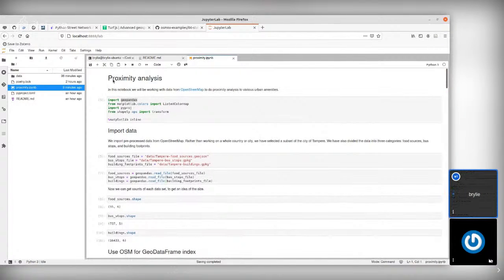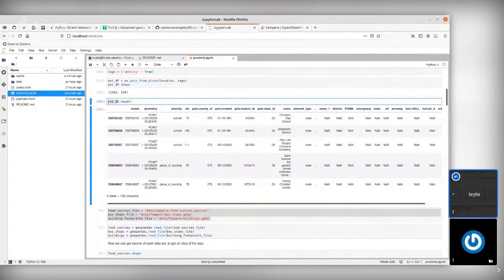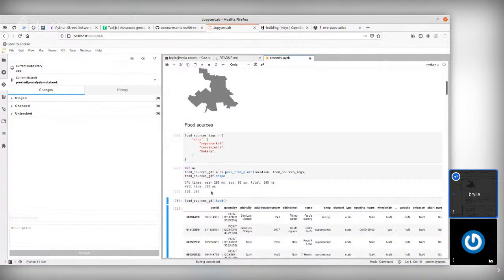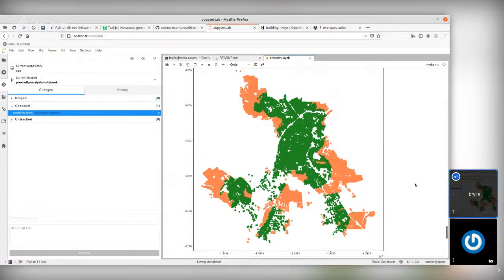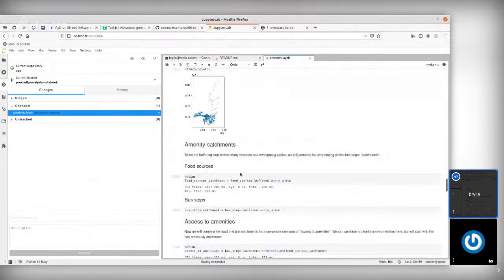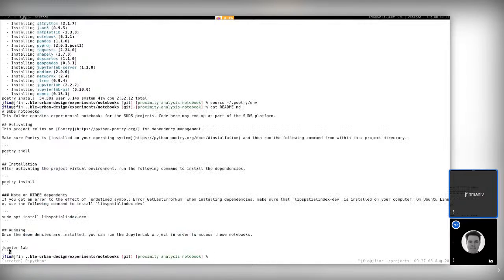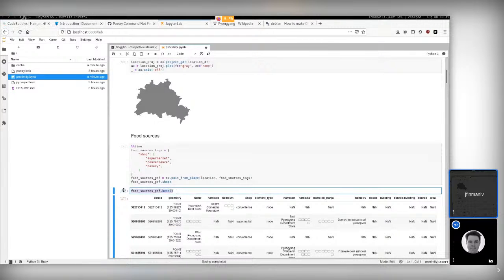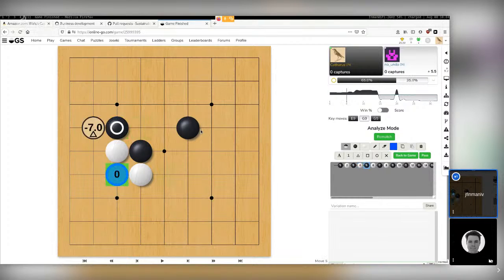Sustainable Urban Design with Python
We are working on an open-source project for sustainable urban design.